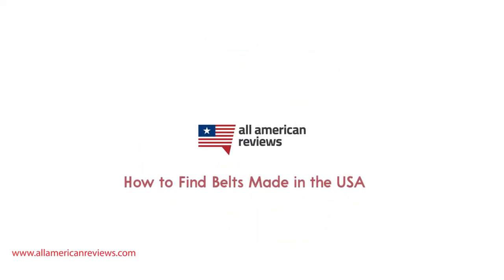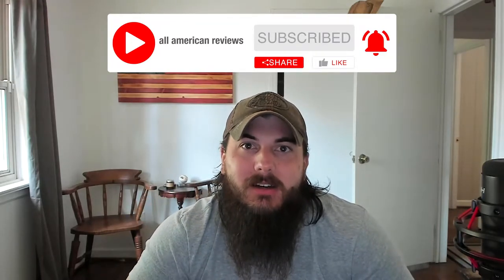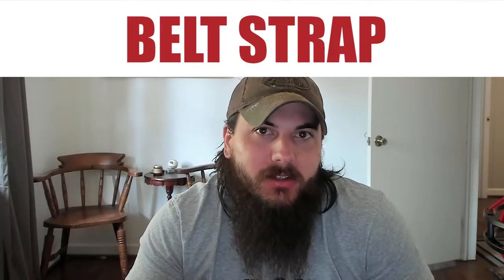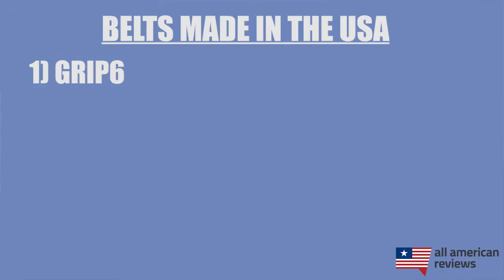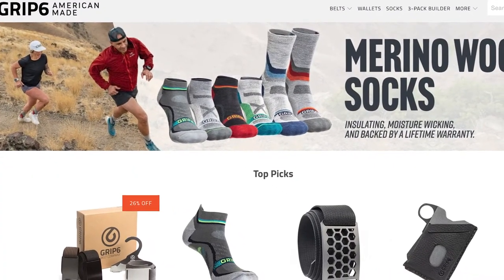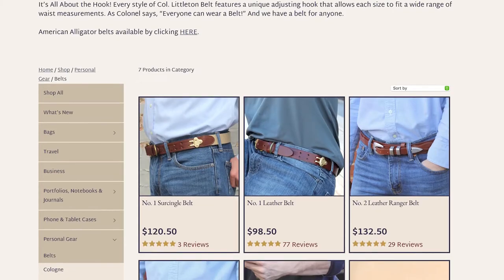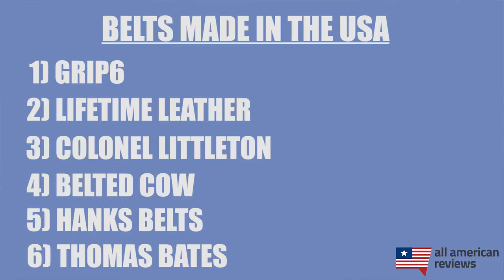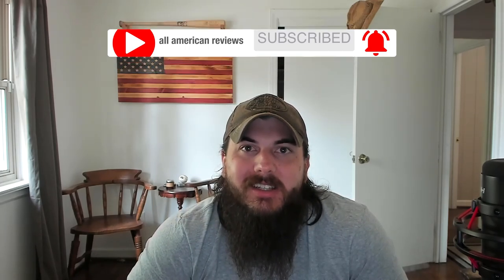How to Find Belts Made in the USA (+ 6 Awesome American Made Belts!)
In this video, we're talking about belts. A good quality belt can last you a very long time and to get the best you should buy American made belts that are handcrafted with care and top notch materials. We'll cover all our tips for finding belts made in the USA, feature great American made belts, and make sure to stick around until the end where we are uncovering where some of the biggest names in the belt industry are actually made.

Sections:
0:00 Intro
1:20 How to Spot Belts Made in the USA
4:01 Great American Made Belts
7:05 Where Are They Actually Made?

American Made Belts Mentioned:
Colonel Littleton
Belted Cow
Hanks Belts
Thomas Bates

My t-shirt in this video is from Authentically American, a great apparel company made in the USA.